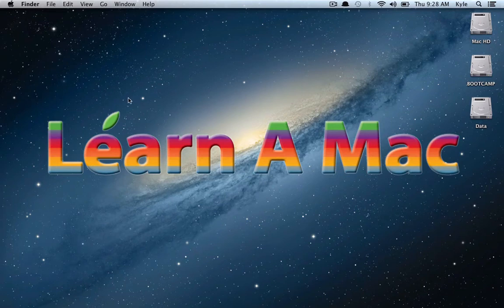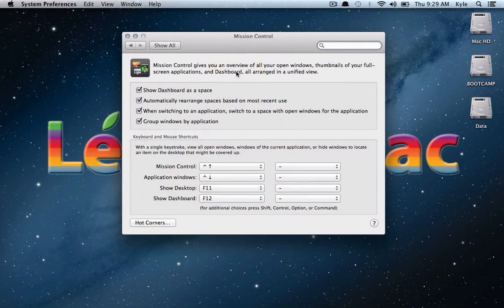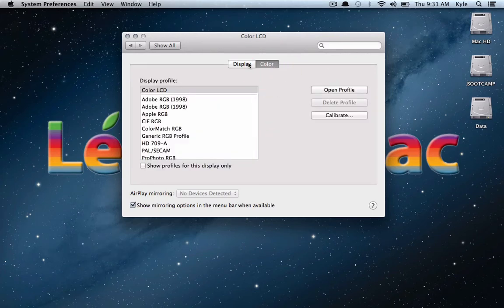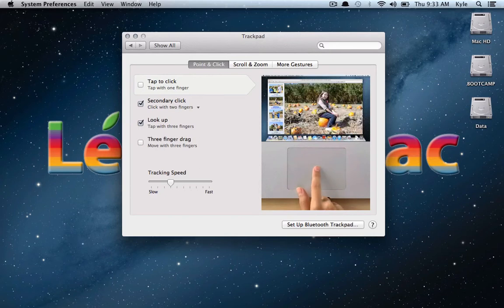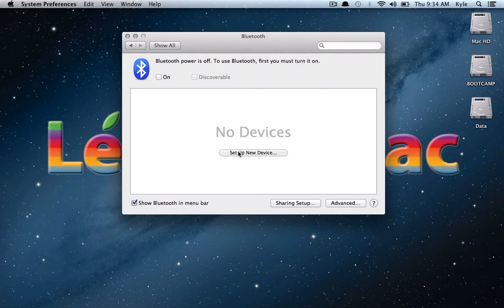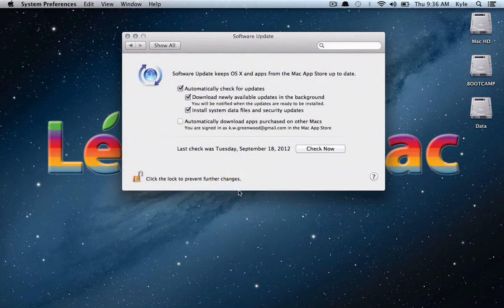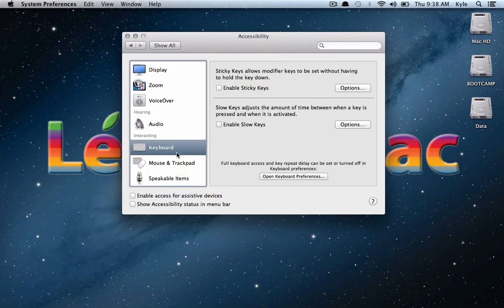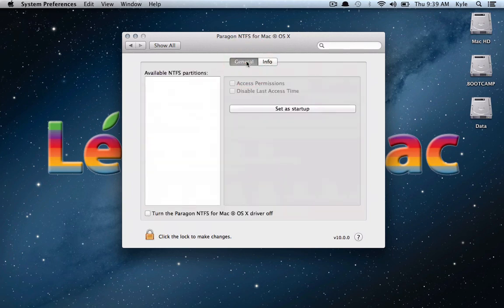Learn A Mac - System Preferences Pane intro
This video is a quick overview and intro to the System Preferences panel on Mac OSX.